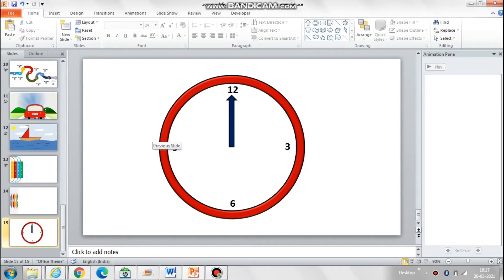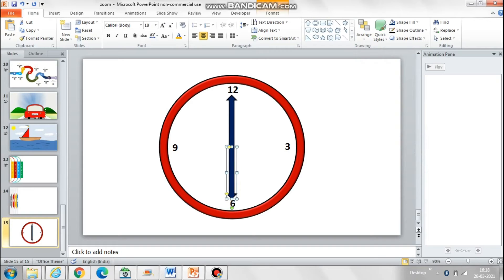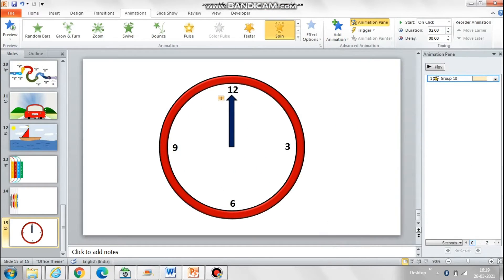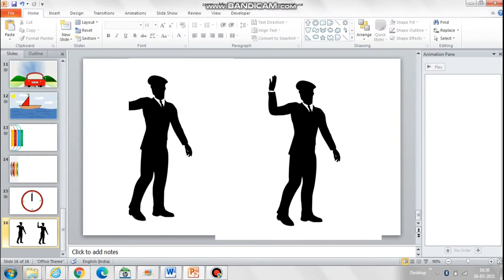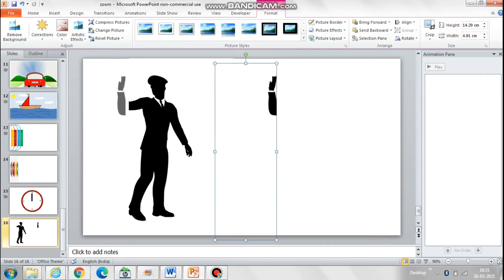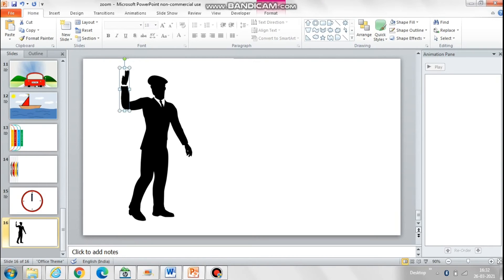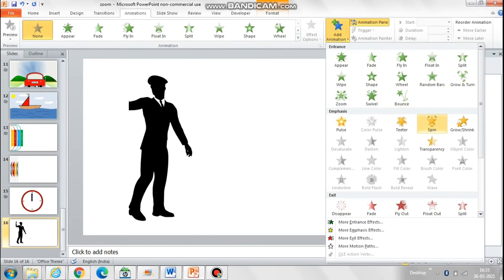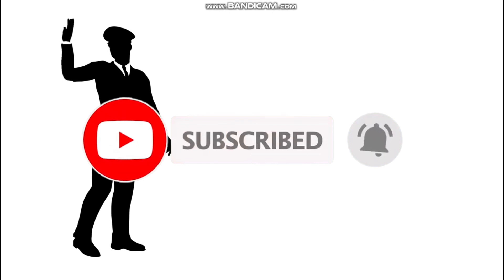Creating Anchor Points in PowerPoint | Powerpoint Animation Tutorial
Create a wall clock with realistic moving needles or create a waving animated goodbye hand using powerpoint animation. In this video, learn to use the simple technique of using anchor points and change the centre point of an object around which it rotates.

Leave a comment as to what you think of this video and what would you like to see next!

Must watch